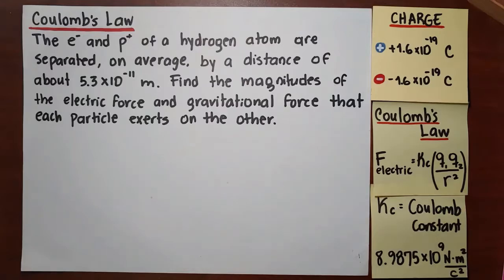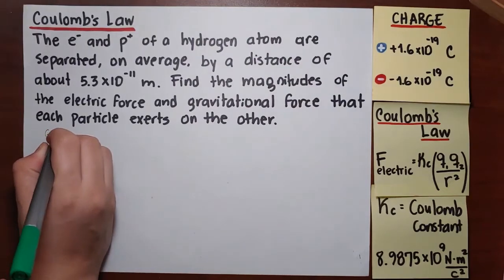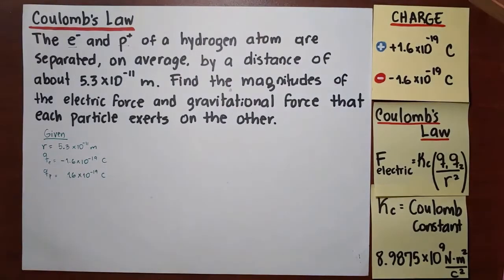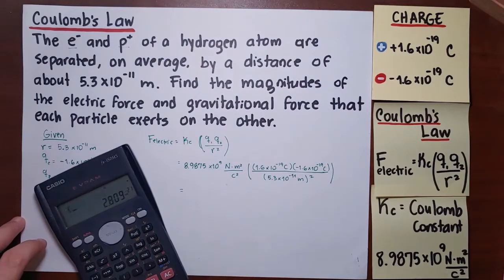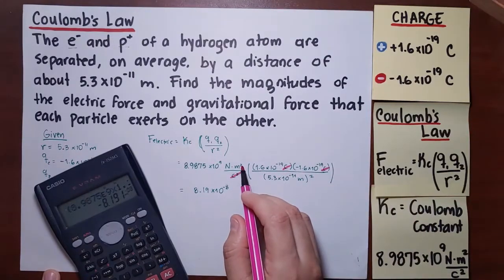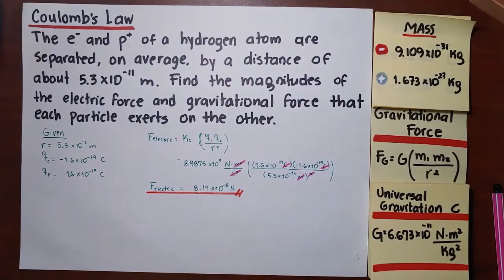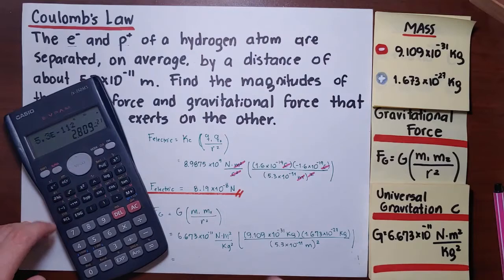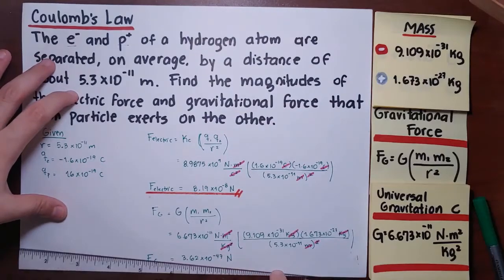Coulomb's Law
Ch. 16 Electric Forces and Fields.
Physics 11th Grade